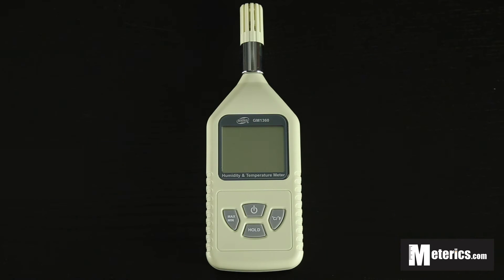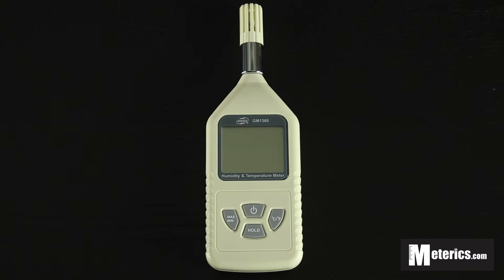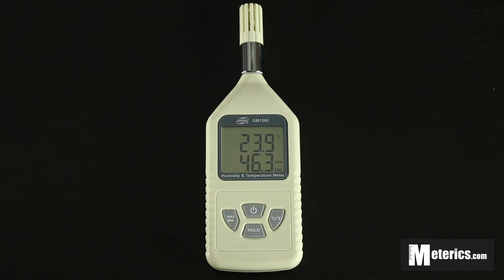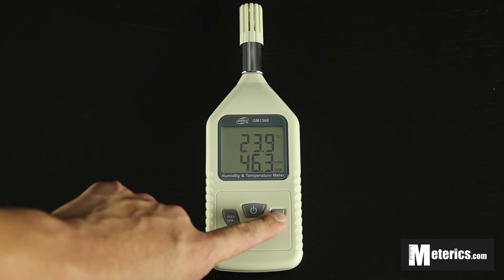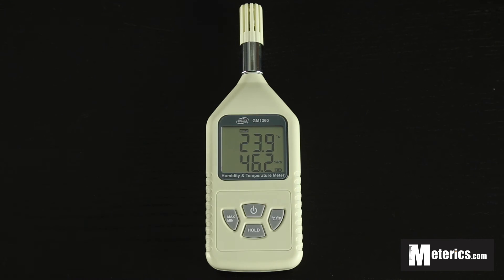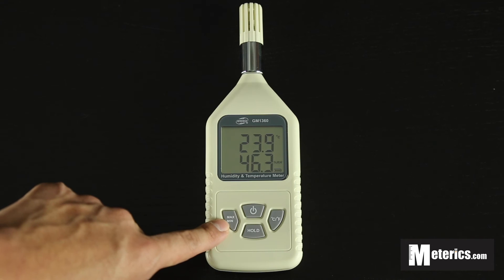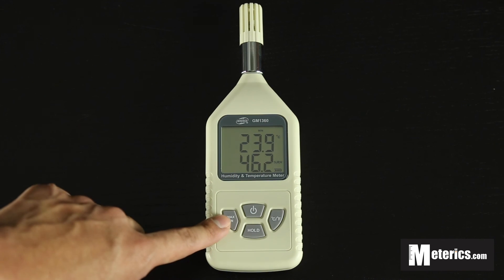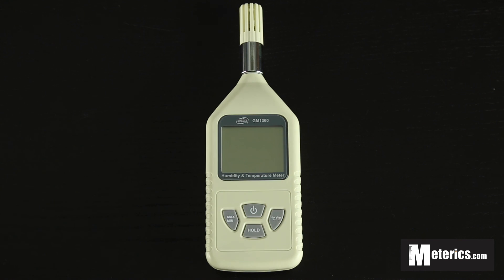Benetech GM1360 Digital Humidity Meter Review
This is a review of the Benetech GM1360 digital humidity meter from Meterics.

Video Transcript:

Hi everyone, today I'm going to show you how to use this Benetech GM1360 humidity meter. It is a digital humidity meter with a very big screen as you can see, and it's also very easy to use. So, to get started you just want to turn on the meter, which you do here, just press the ON button. And as you can see we get a reading straight away. As you can see at the top, is the temperature and the bottom is the relative humidity, so what you want to do first is you want to set the temperature units. So you can choose between Celsius or Fahrenheit. Just press that once for Fahrenheit and press that again, you'll go back to Celsius. So, third button is the Hold button. The Hold button basically if press that, all the numbers are going to freeze, so for example if you're walking around or numbers are fluctuating you just want to press the Hold button and you'll basically freeze the whole screen. Also the last button is the maximum and minimum, this basically gives you the maximum function, which means anything above this current reading is going to show and vice versa, you just want to press that once again and you'll come to the minimum. So minimum is basically anything below this current reading. Press that again and you'll go back to normal and basically when you're done, to turn it off, just press this button again and you're good to go.